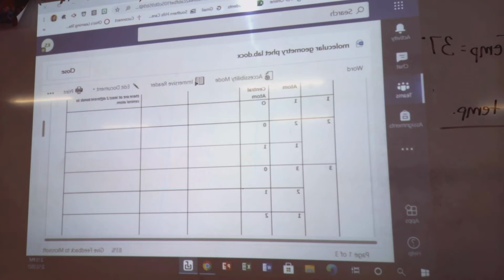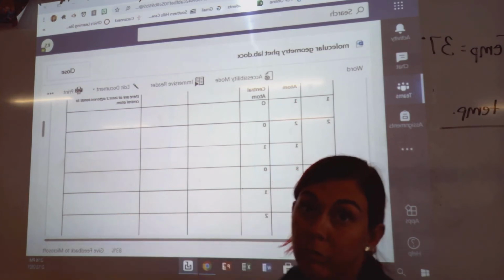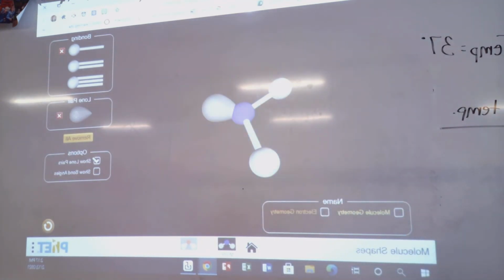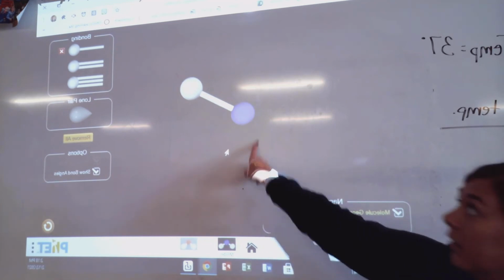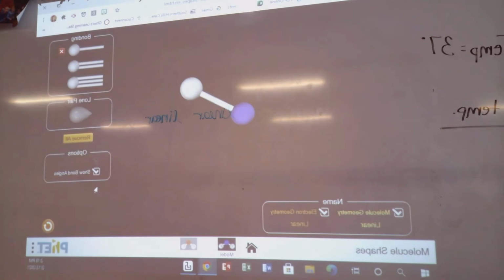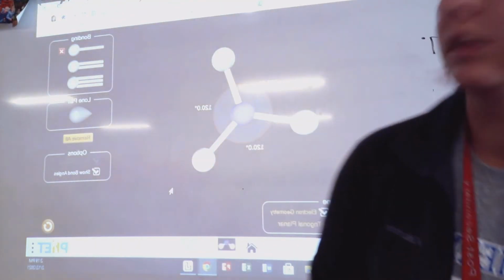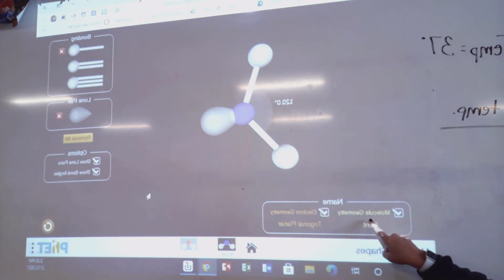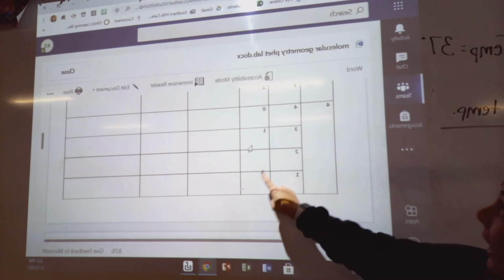Geometry Phet Explanation